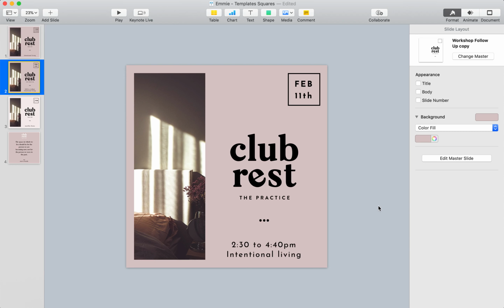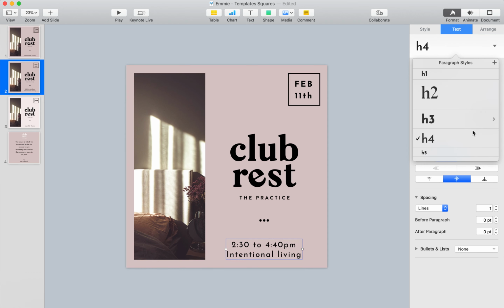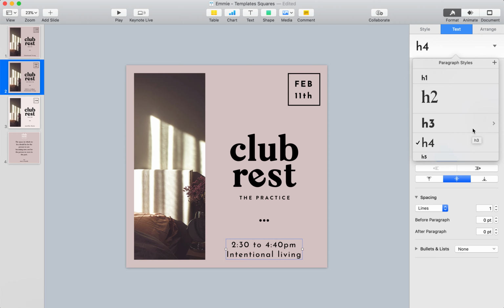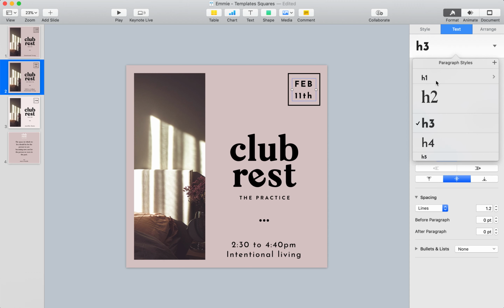Keynote Tutorial - Selecting preset branded paragraph styles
Mini Tutorials for Keynote Template files for my design clients

Hello & Welcome! My name is Jo. Graphic designer. Intuition coach.

My philosophy on design? It’s about tapping into our intuition to create considered, visual expressions so we can bring out the true essence of your business and brand.